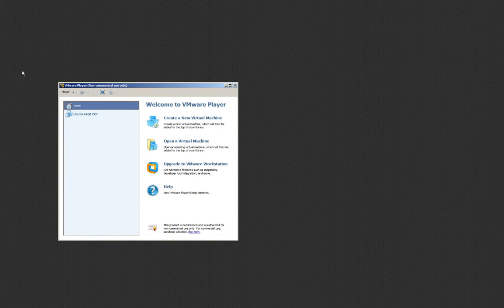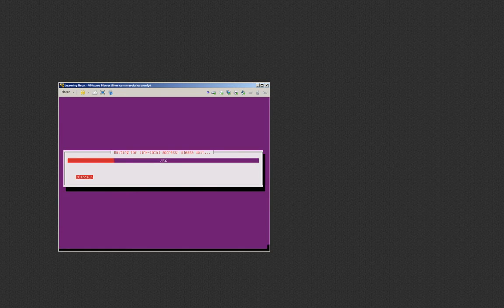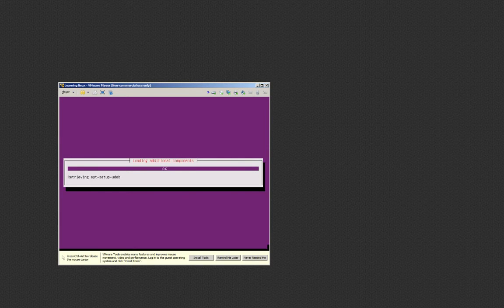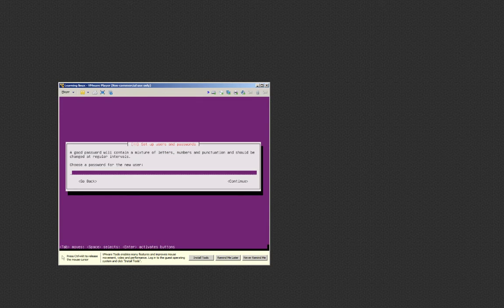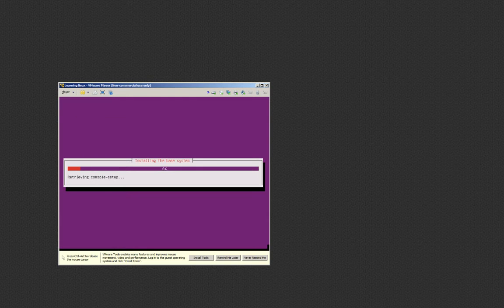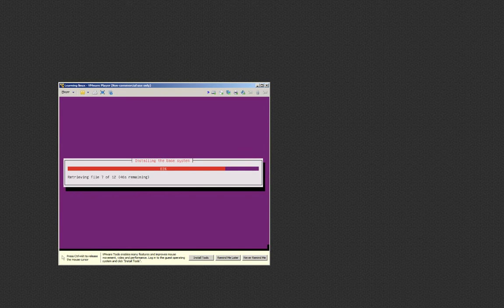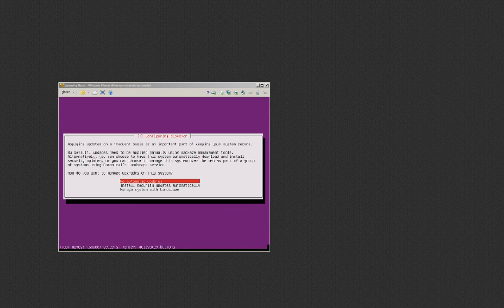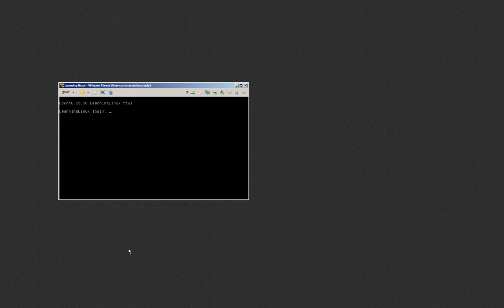Learning Linux - EP01 - part 1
introduction and installation of Ubuntu minimal.